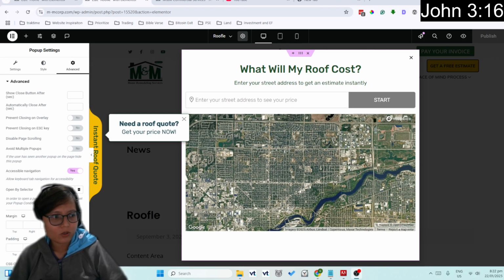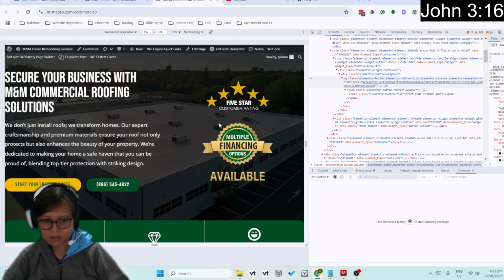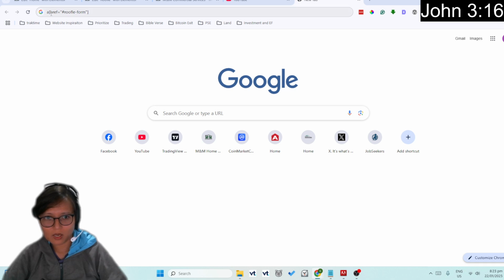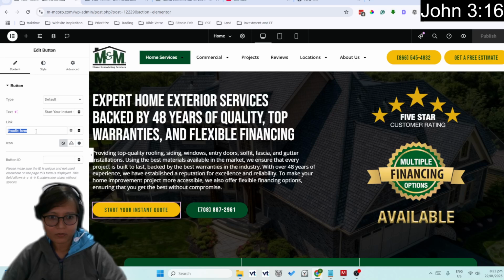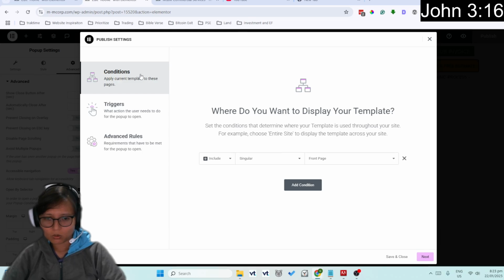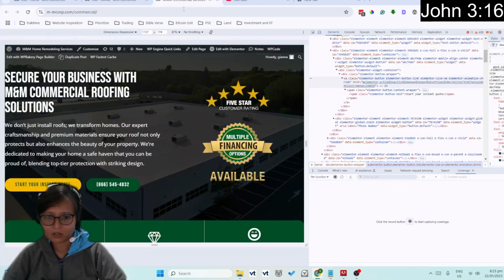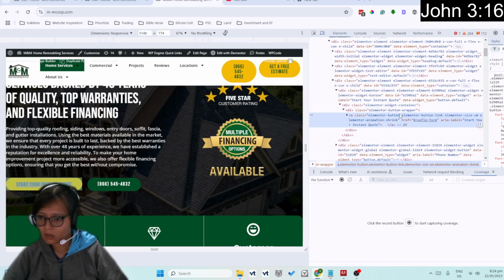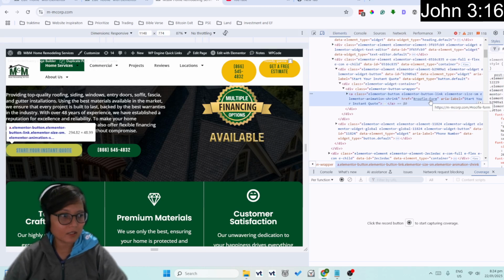Changing the Elementor Pop-up Link ID to Different ID name